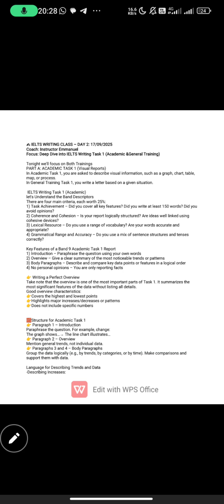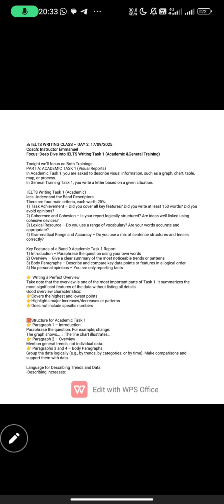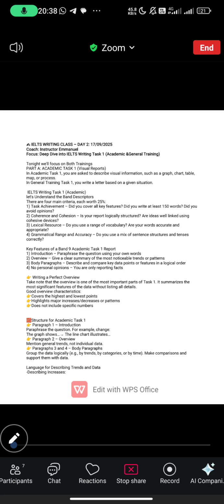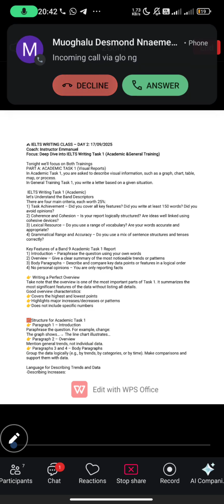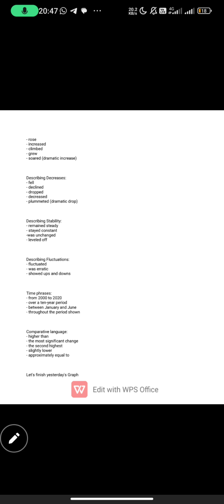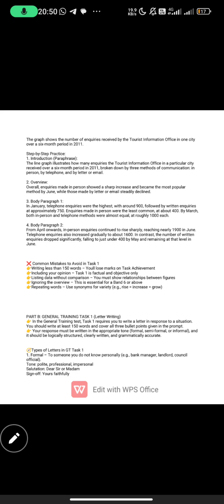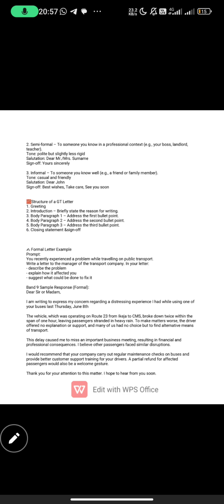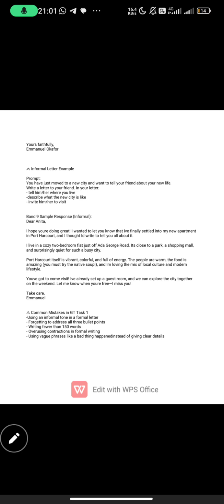IELTS Writing Class Day 2 (17/09/2025)